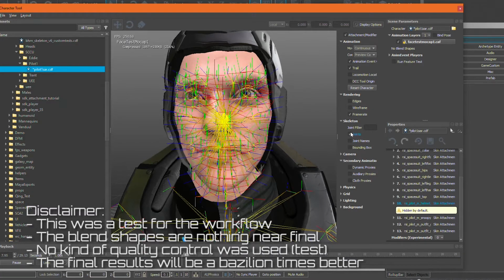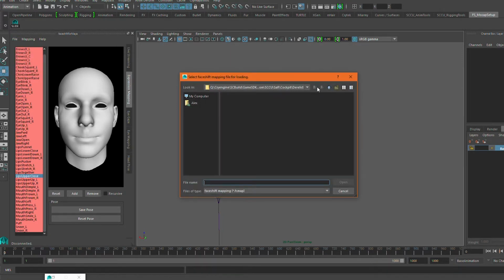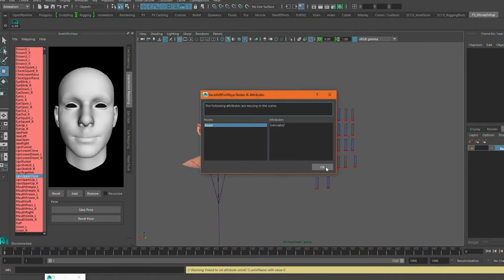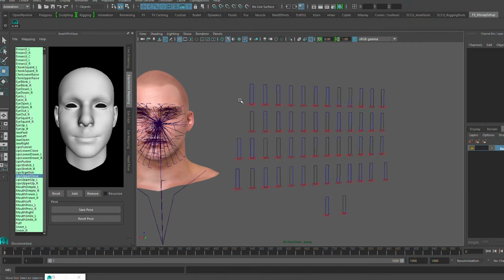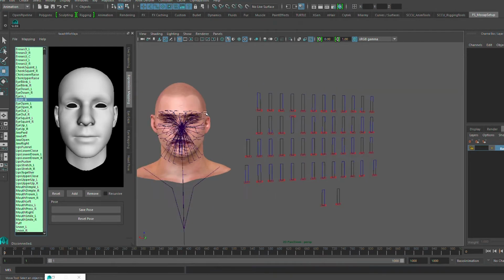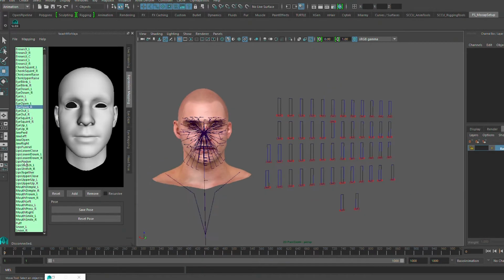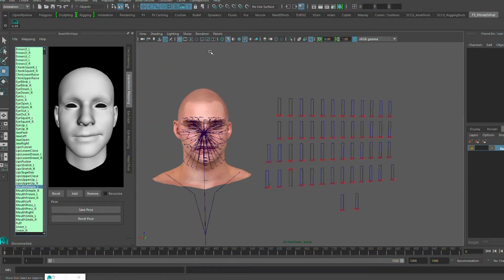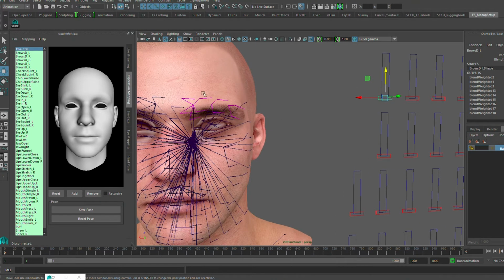Channel Update - July 2017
I am up to a lot of stuff without much posting on the YouTubes so I thought it would be best to make a quick video of some ramblings and Cryengine/Maya footage.

tl;dw -

I am working on Mocap stuff for the future, yes. I am planning for all future work to have motion capture performances! I really cannot wait to show you all what I am working on with some very talented people!

I am going to start streaming on twitch when the opportunity arises, the timetable is dependant on my RL schedule as well as the type of work I am doing at that time. The content of the stream will be almost entirely WIP content which I am working on live, I'm always keen for a chat so come along!

I have also been working hard on learning the ins and outs of cryengine, particles are fun!